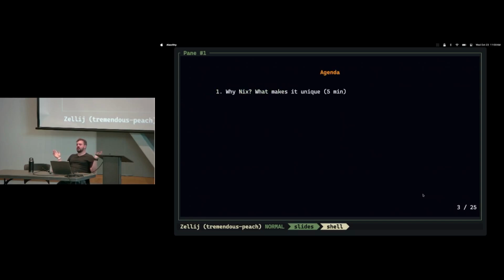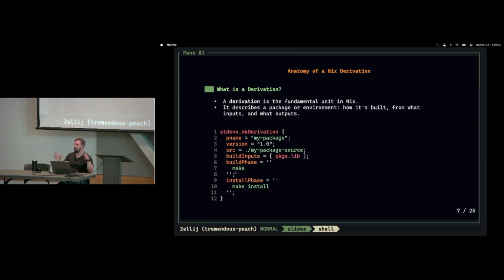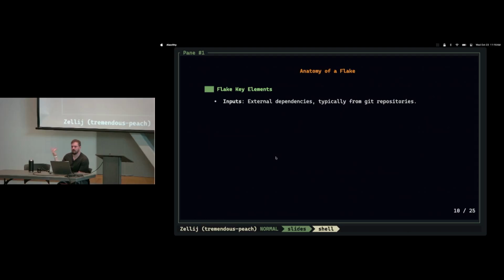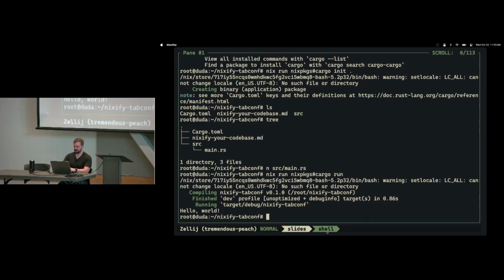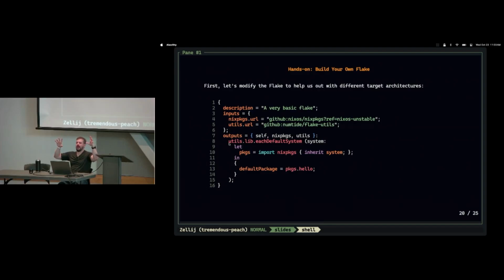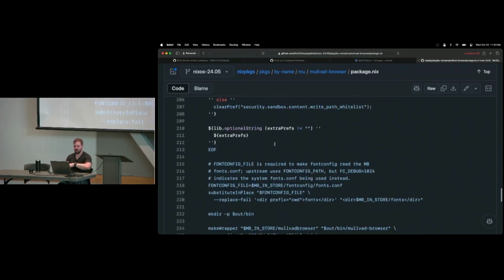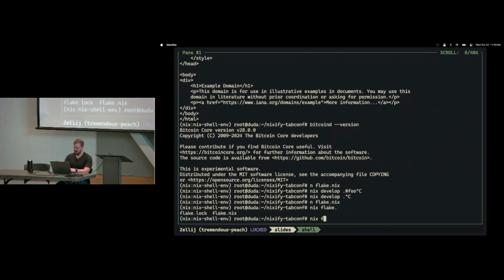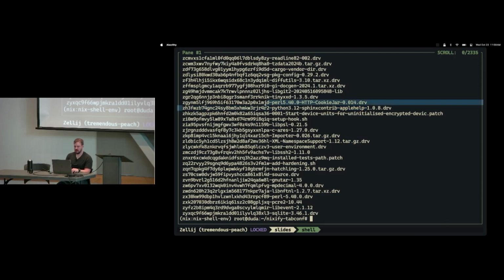Nixify Bitcoin Related Codebases - TABCONF 6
This workshop will teach users how to incorporate [Nix](https:/ / into their codebase.

It is especially geared towards Bitcoin developers since running tests and checks against bitcoin core and other dependencies or interaction tooling is not trivial;

both in CI and locally.

 What would an attendee learn from this workshop?

- What are Nix derivations
- What are Nix flakes
- How to add a flake to your codebase
- How to package bitcoin software with Nix derivations, we'll provide examples with bitcoin core
- How to run CI with Nix both locally and in GitHub Actions

 Difficulty Level

Intermediate: At least some knowledge needed to not be lost, technical skills, Comp Sci, IT related experience is greatly beneficial.

 Is there anything attendees should read up on before they attend this talk?

There is an interesting (but opinionated) learning resource: [Zero to Nix] It's useful for attendees interested in learning and having hands-on before the workshop, with a [good guide] covering most of the nix ecosystem and explanation pages of [Nix concepts]

 Is there anything attendees should set up before the workshop?

Please install Nix, we suggest using the

that already adds `flakes` and `nix-command` extra functionality required for the workshop.

It is a very convenient and robust `curl` to `bash` one liner

(of course, be aware of these "automated internet scripts", don't trust, verify!).

 Relevant Links

Not in a specific relevant order:

- Jose Storopoli ([@storopoli] PhD in computational stats, recovering ex-academic, Nix and Rust enthusiast,contributor to `rust-bitcoin` and BDK, works at [@alpenlabs] on Bitcoin-native zero-knowledge rollups.
- Leonardo Lima ([@oleonardolima] Sofware Engineer, Rust & Nix enthusiast, contributor at BDK & Fedimint,supported by [Vinteum]